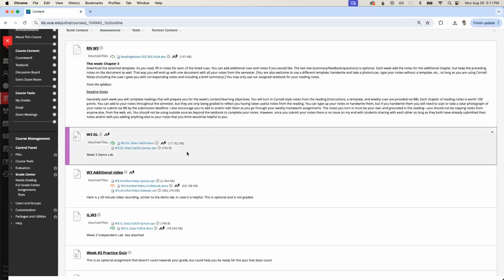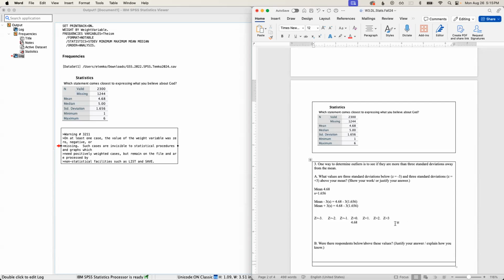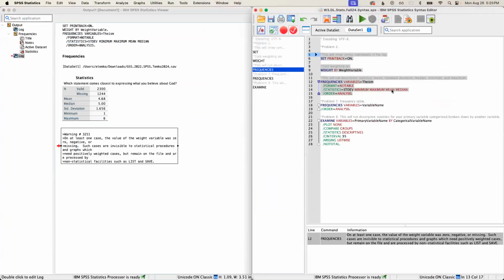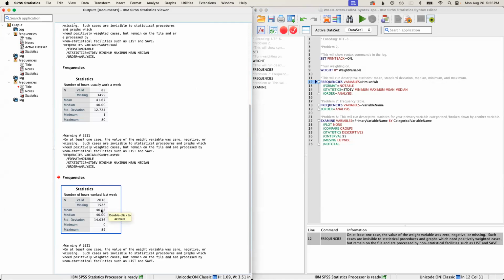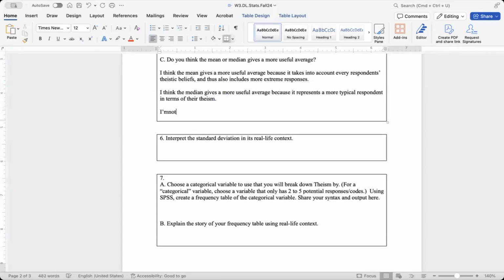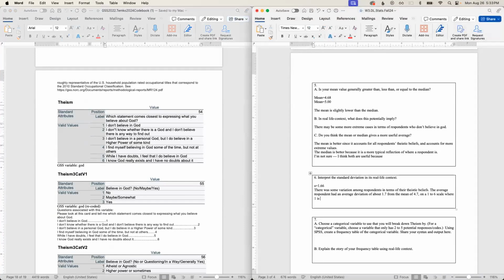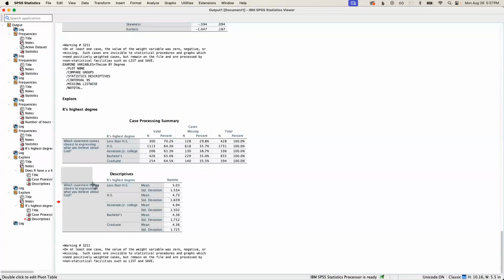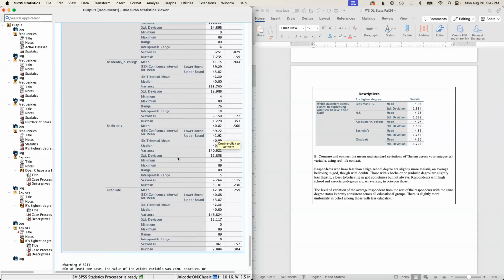DL Chapter 3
Demonstration lab for Chapter 3. This focuses on mean and standard deviation.